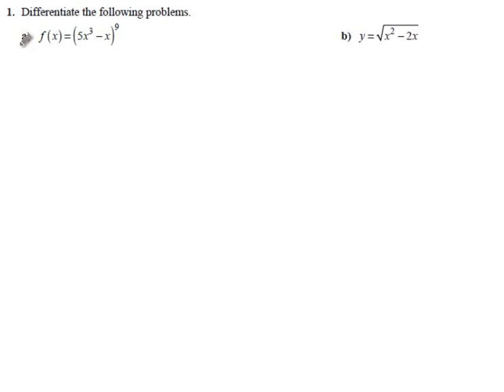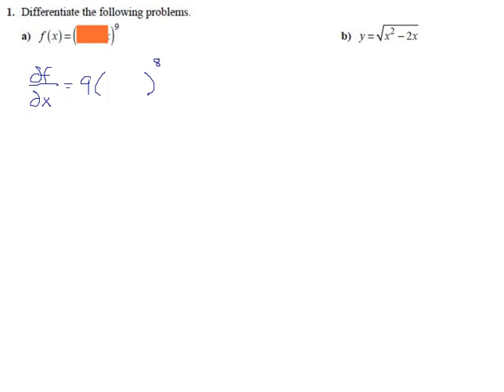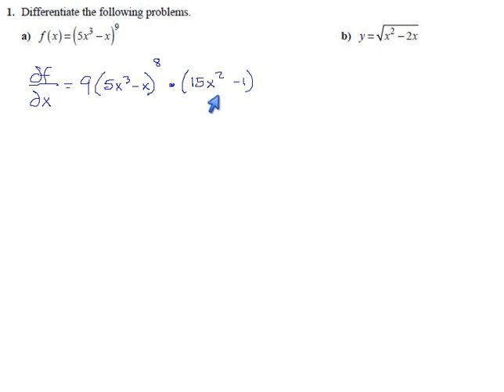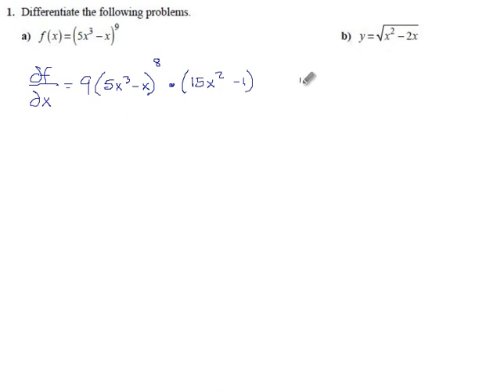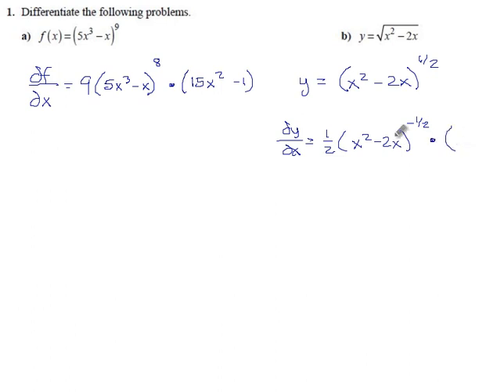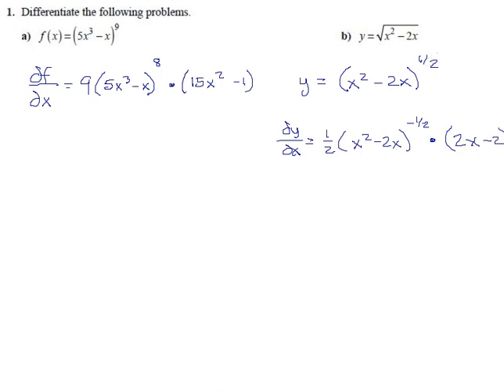3.5 1a-b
Derivatives with the chain and power rules.